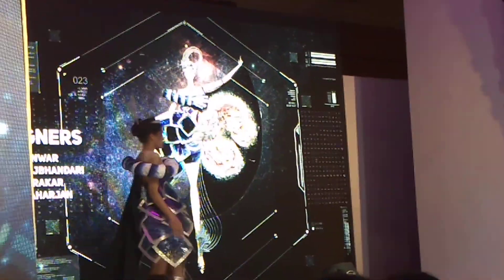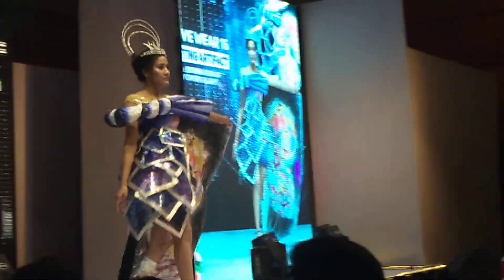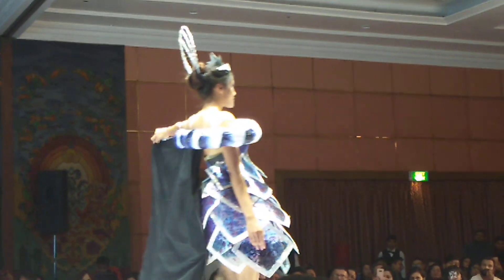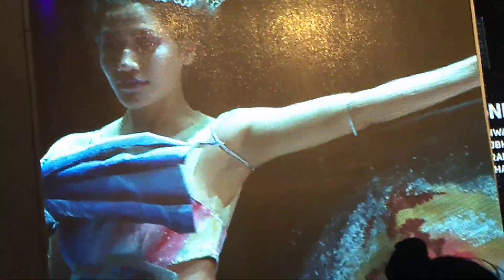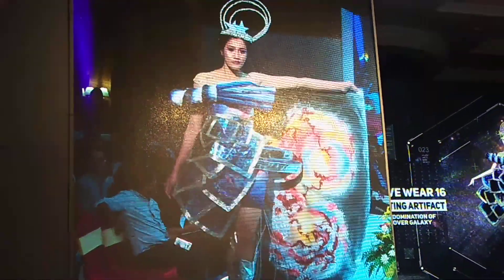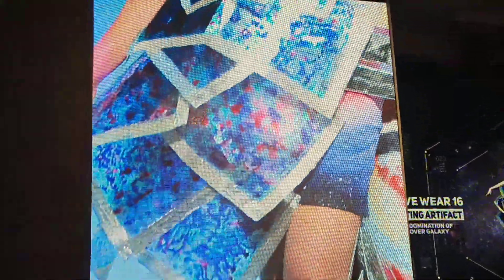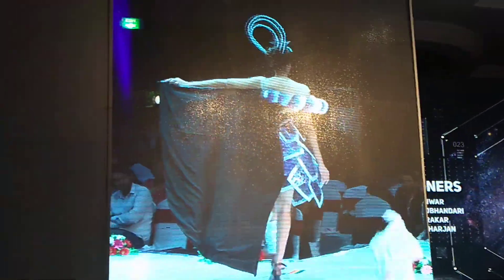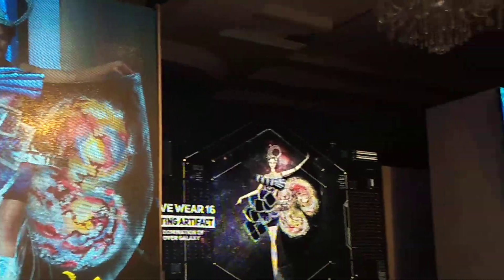Namuna colladge fashion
Namuna colladge fashion design